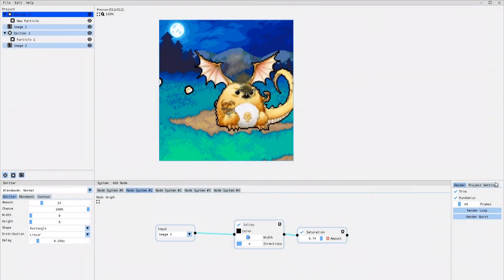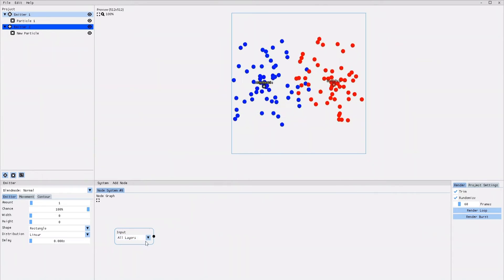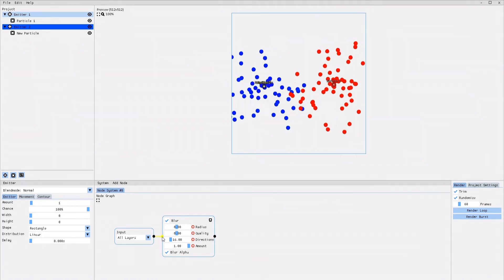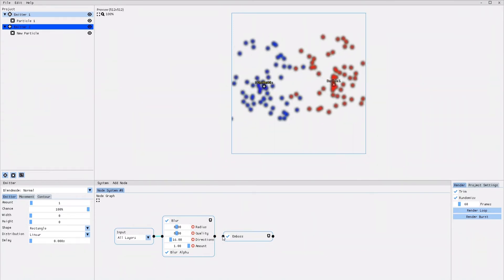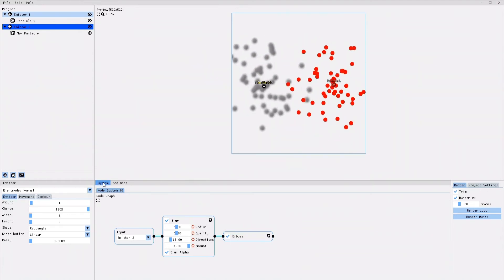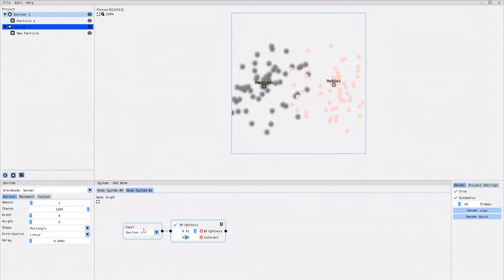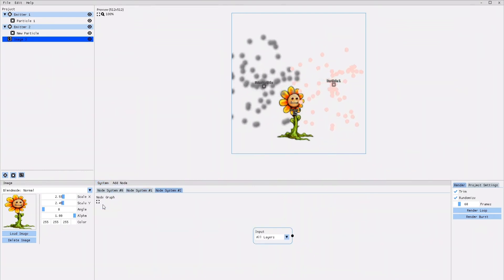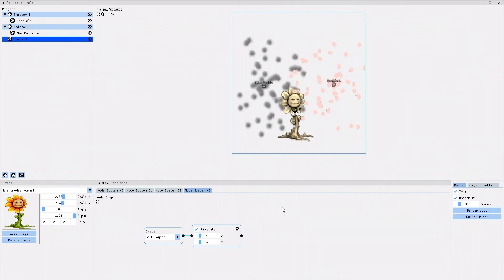Pixel FX Designer 2.0 Tutorial 4: NODE FX SYSTEM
This is part 4 of my tutorial series on how to use the new Pixel FX Designer 2.0 that Code Manu just released. The methods are very similar to SpriteMancer, so you can use this tutorial for SpriteMancer as well!

Pixel FX designer is a particle animation software with an emphasis on pixel design.

Wishlist my up coming game on steam!

Contents:

0:00 Intro
1:16 Adding an effect node
2:57 Adding a second  effect node
3:43 The Input Node
4:12 Add different effects to different layers
6:05 Node system control
6:26 Adding effects to images